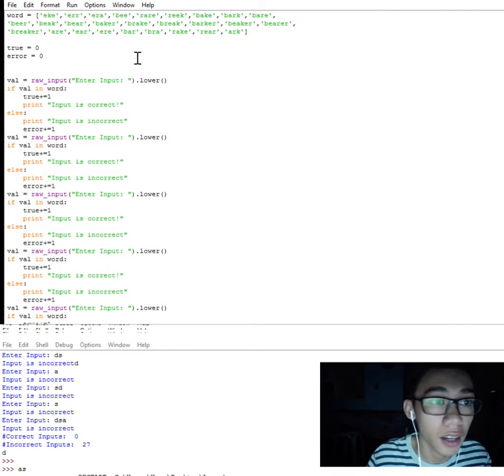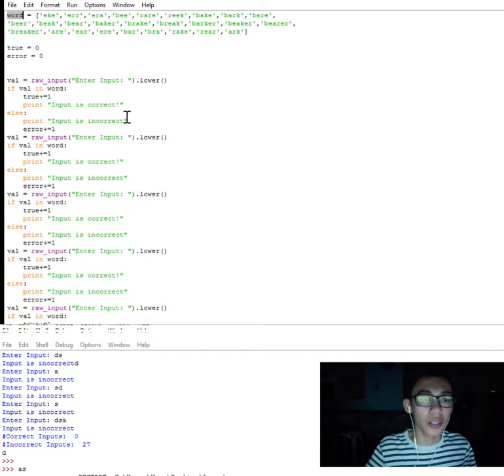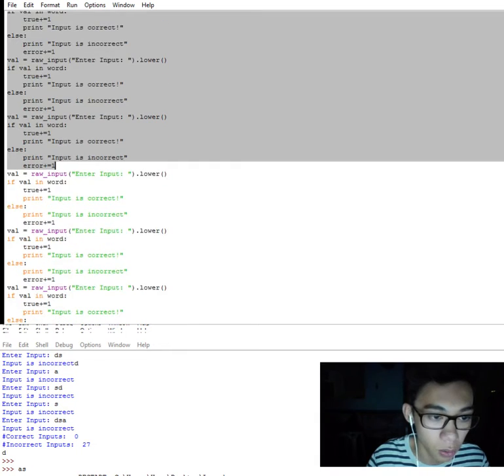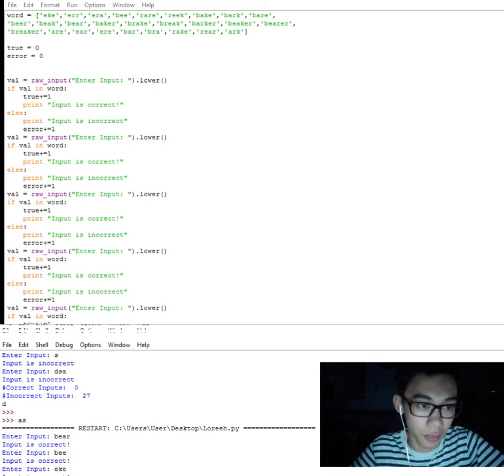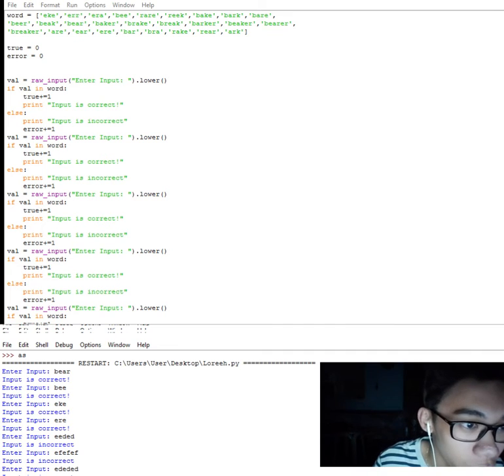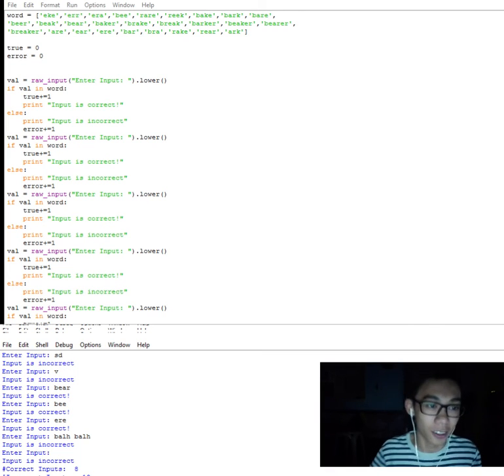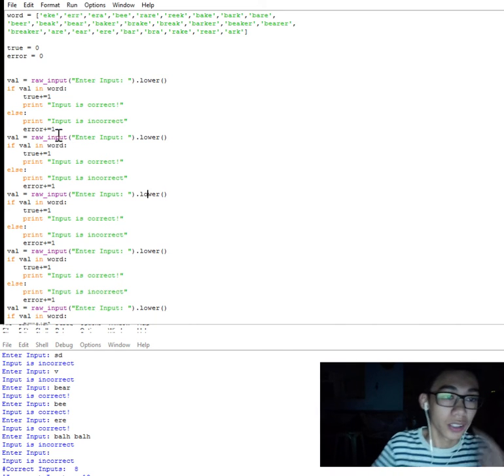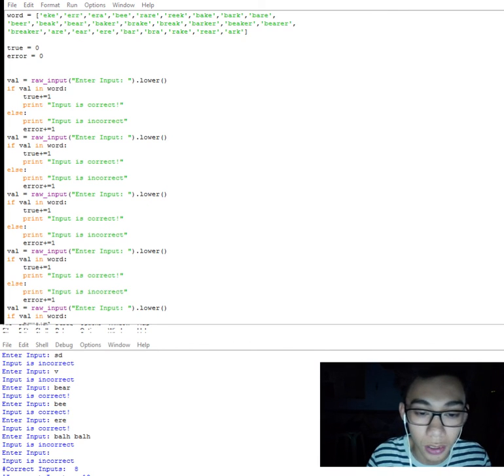Machine Problem 1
Laurie John A. Rasonabe
BSCS-3